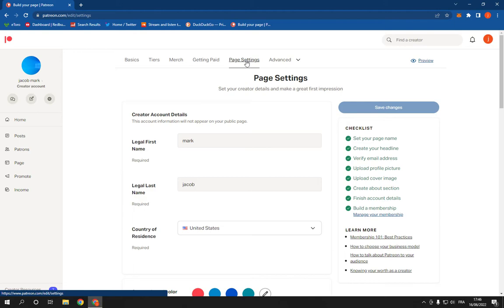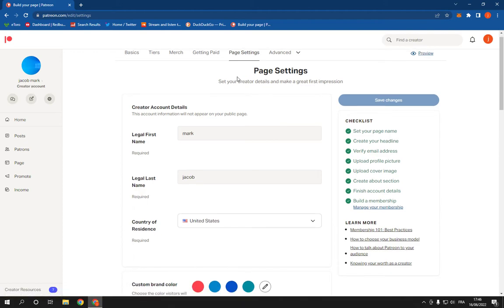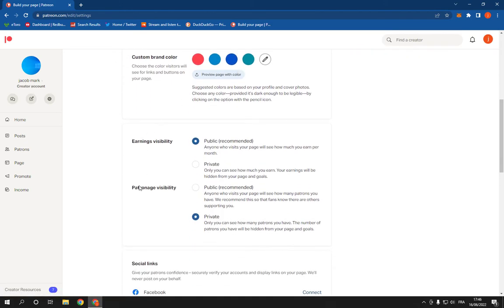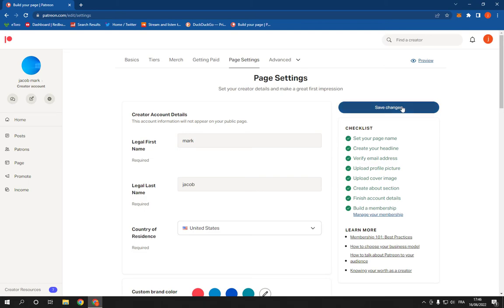How To Manage Your Patronage Visibility on Your Creator Page Account on Patreon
in this video we discuss :